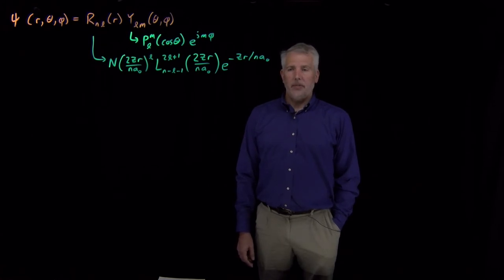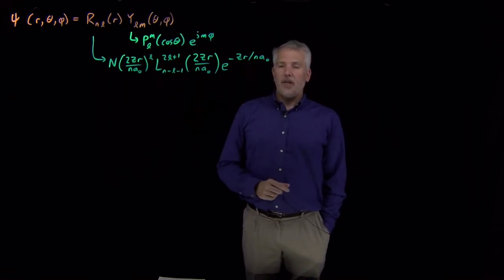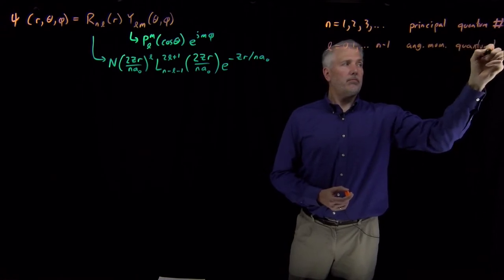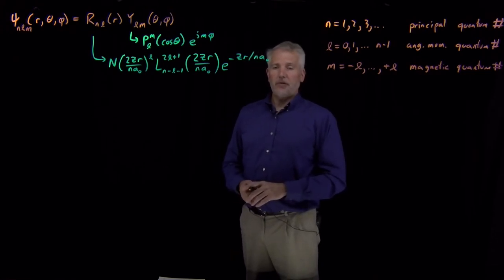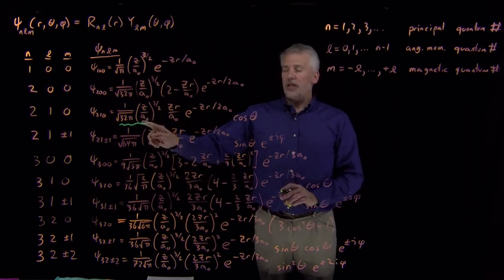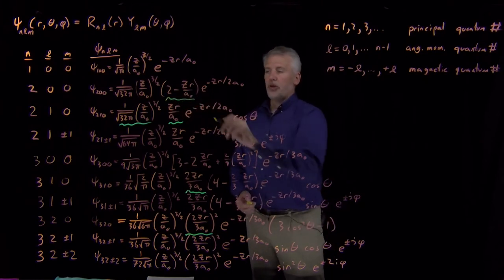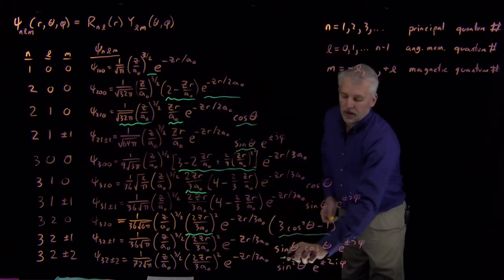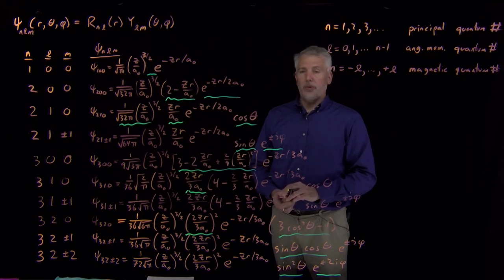H Atom (Full Wavefunctions)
The full wavefunction for an electron in an H atom (or hydrogen-like ion) consists of several parts: a normalization constant; a radial portion (consisting of a polynomial term and an exponential term); and an angular portion.

Three quantum numbers are used to identify a particular wavefunction: the principal quantum number (n), the angular momentum quantum number (l), and the magnetic quantum number (m).